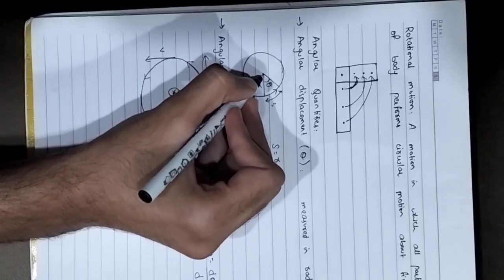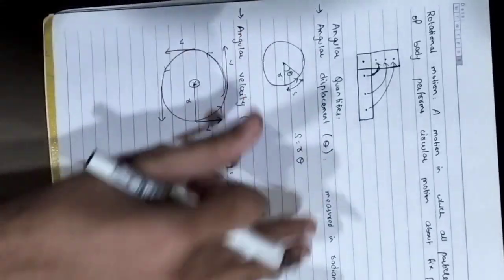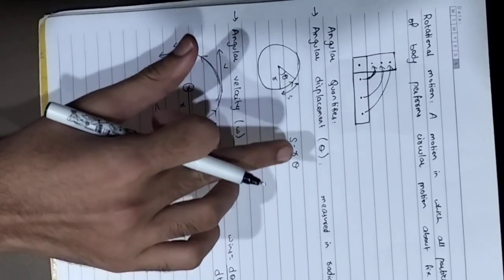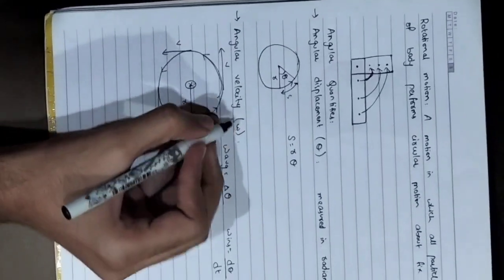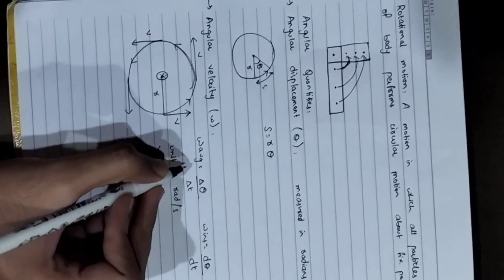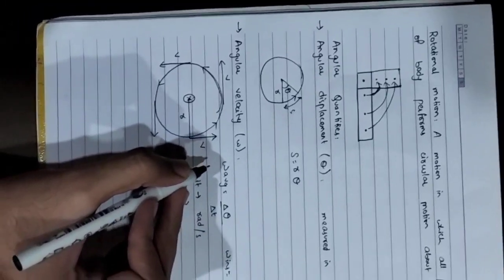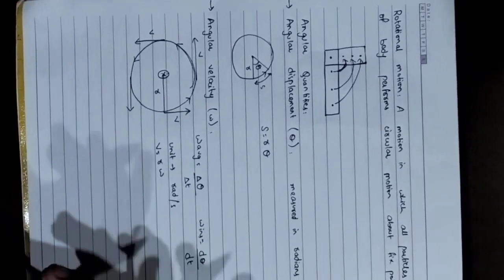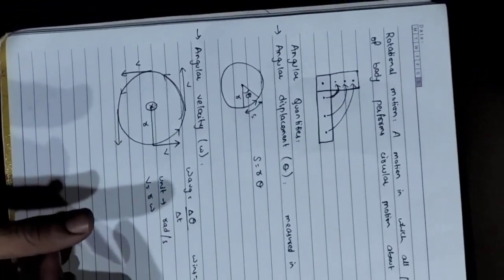Rotational Motion Basics L1 Class 11 Physics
In this video I have explained rotational motion with example and angular displacement and angular velocity with all formulas for class 11. This video gives a complete overview and it will be series of videos around rotational motion very soon.

Be tuned.